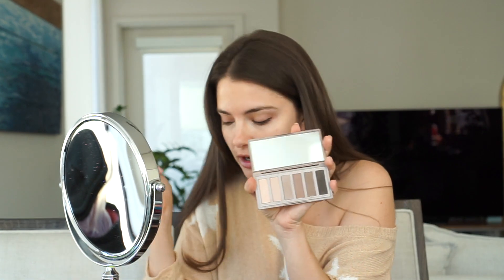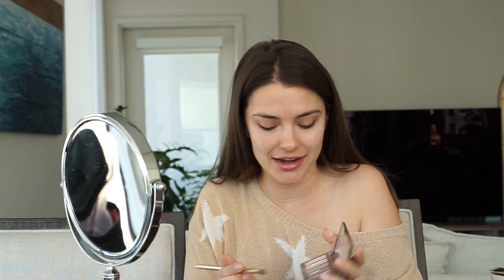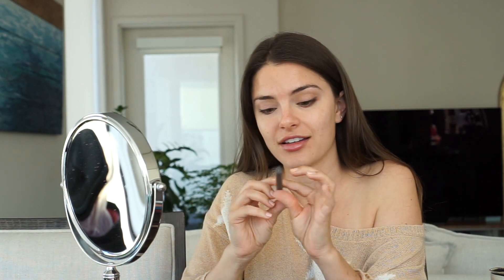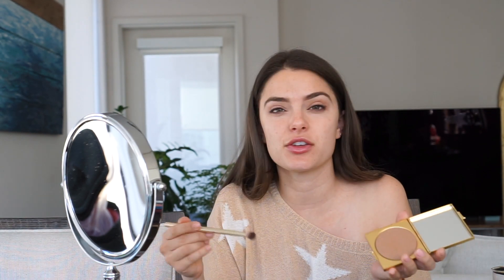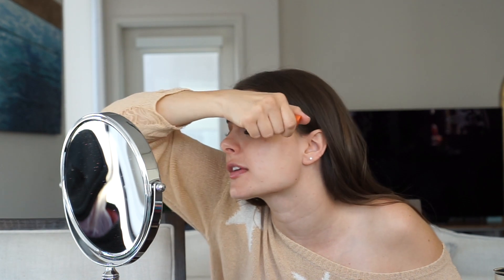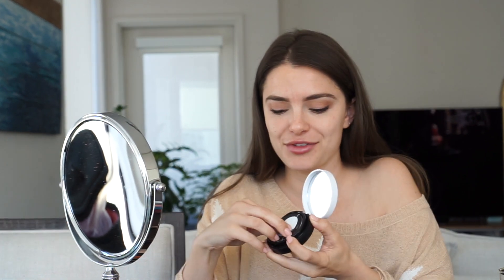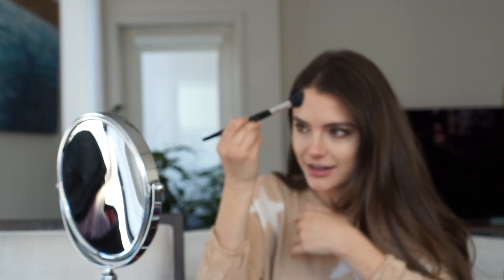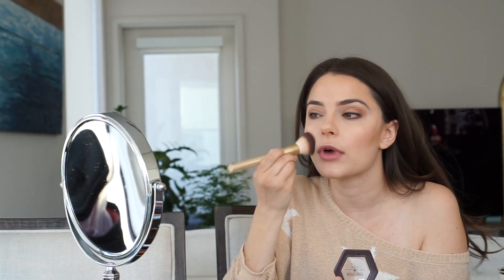Everyday Makeup Tutorial (Feat. BTS) | GRWM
Get ready with me and BTS, as I show you my favorite everyday products, tips, and hacks, and I try my new VT x BT21 cosmetics. I made this video for my sweet ARMY friends.